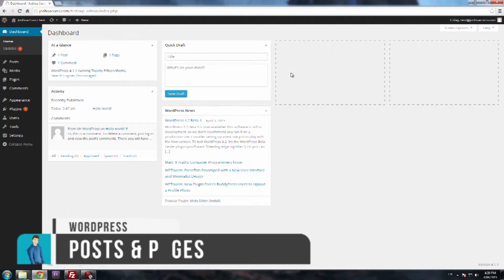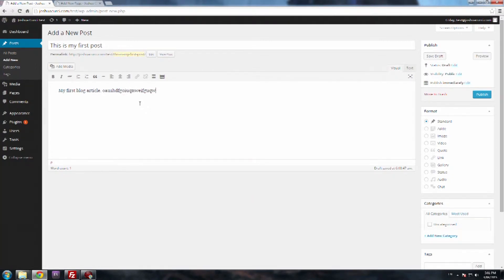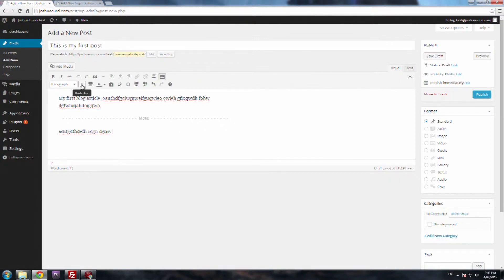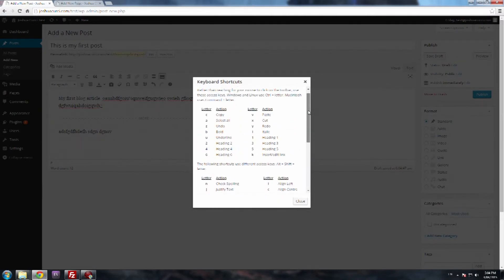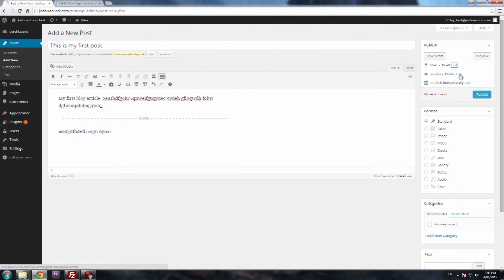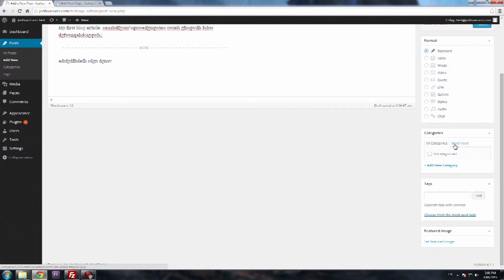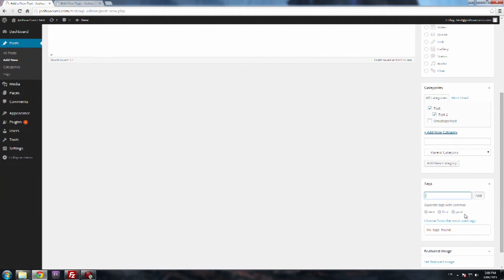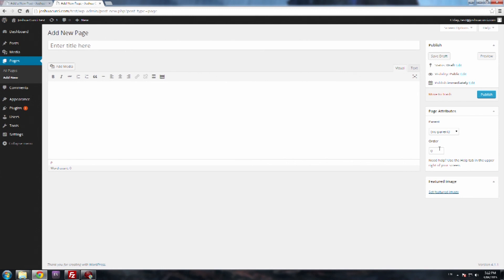Wordpress Tutorials: How to use Posts and Pages - Add, Edit and Delete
Here i will walk you through how to add, edit and delete posts and pages. Make sure you pay close attention to the differences in the pages.